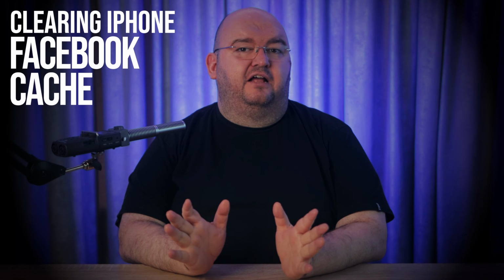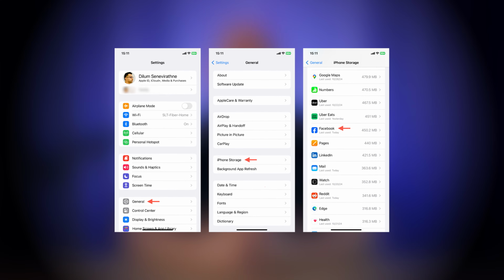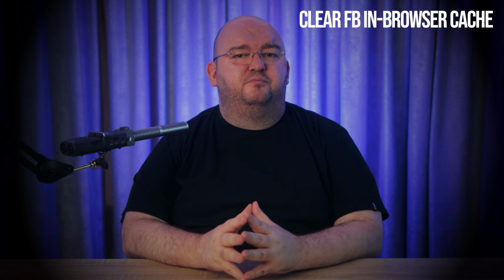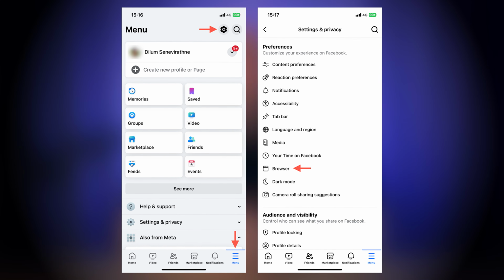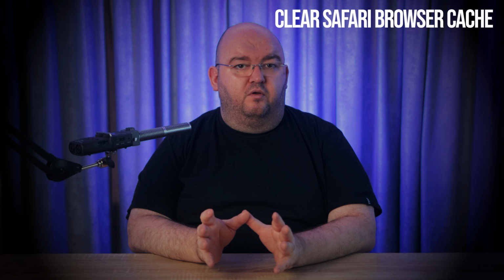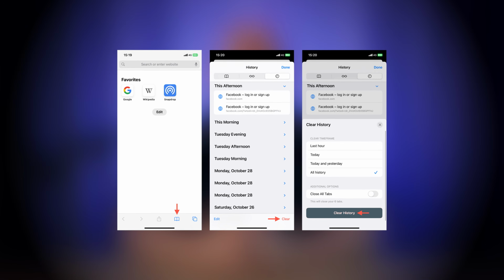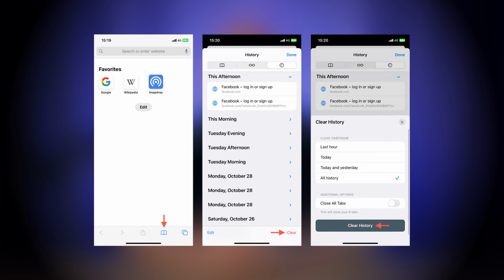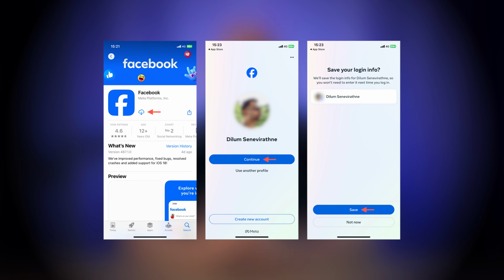Clear FACEBOOK Cache on iPhone -HOW TO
If Facebook is acting up on your iPhone, one solution is to clear the app’s cache. However, this is a little more tricky than on Android, so here’s how to do it.

[Video produced for AKIC by @MiddWitt]